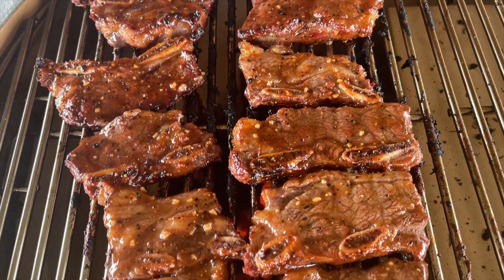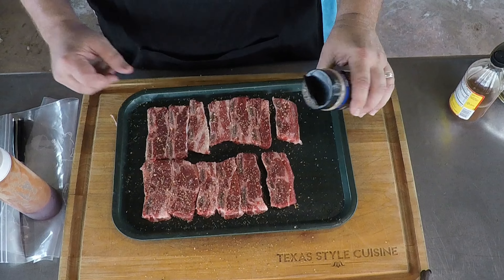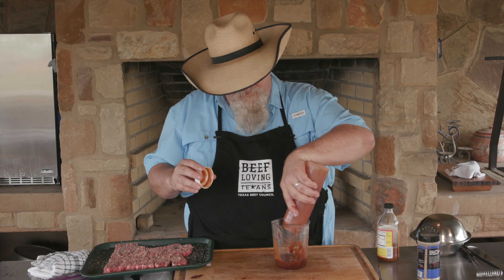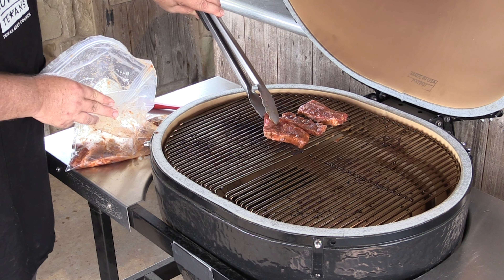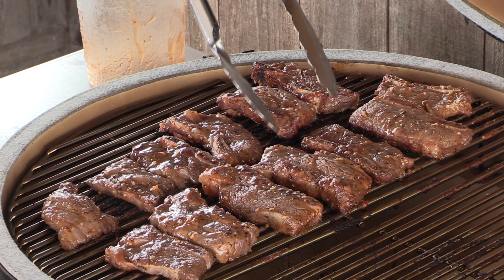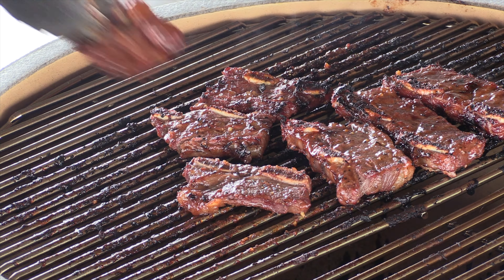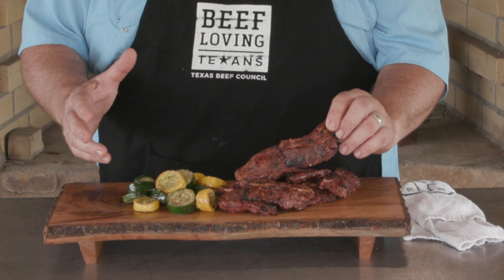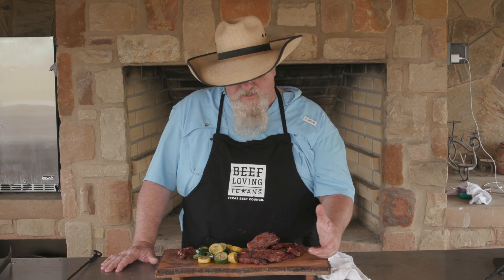How to Make BBQ Flanken Ribs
Watch as Chef Johnny crafts irresistible flanken beef short ribs using a zesty BBQ marinade. Learn his grilling secrets and discover how to achieve perfectly juicy, tender ribs every time. Fire up the grill and impress your guests with this delicious recipe!